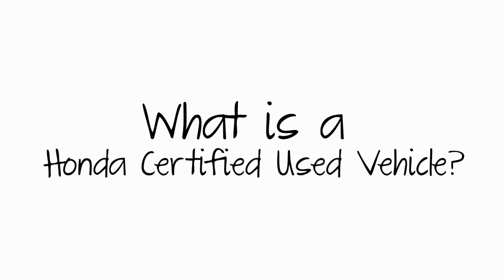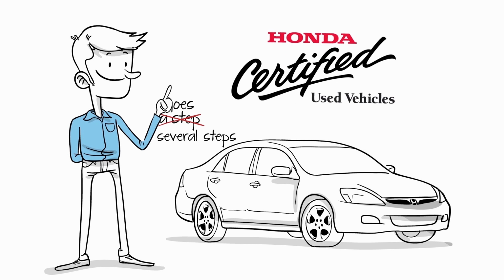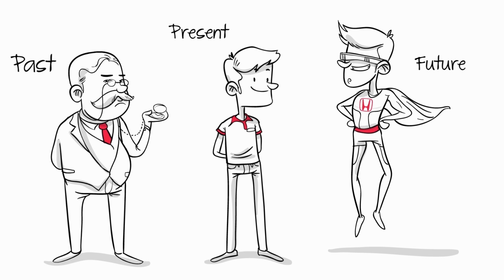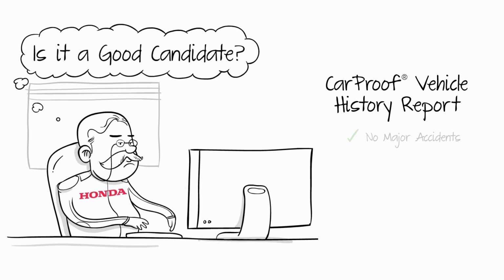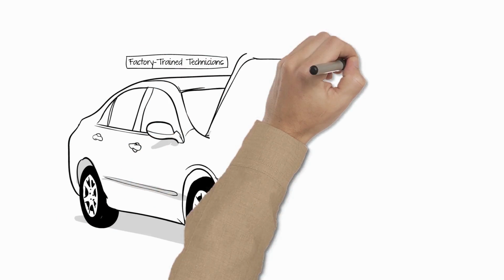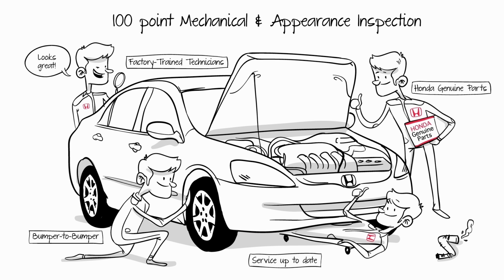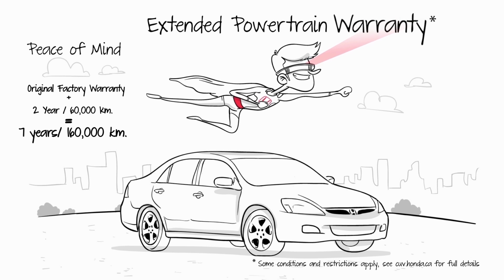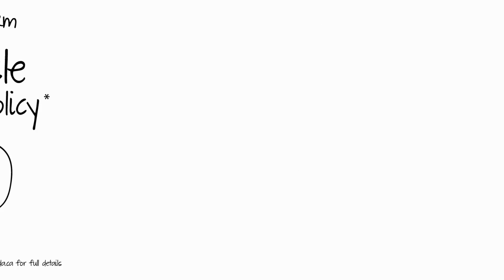What is a Honda Certified Used Vehicle?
Ever wonder what makes a Honda Certified Used Vehicle? Honda Canada shows you step by step through the rigorous process to make a used Honda into a Certified Used Honda.